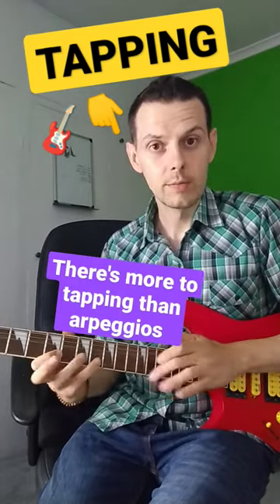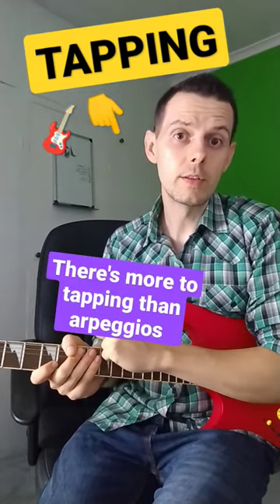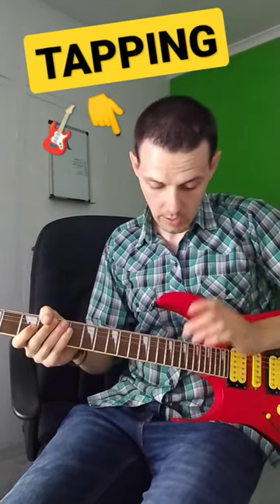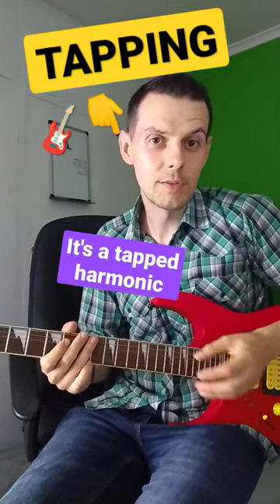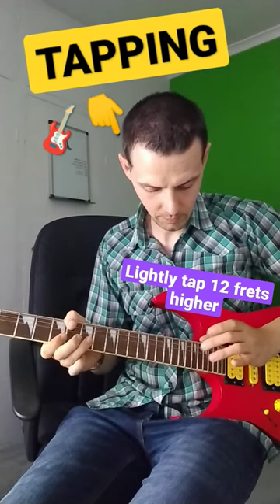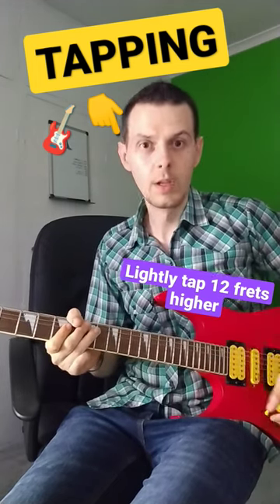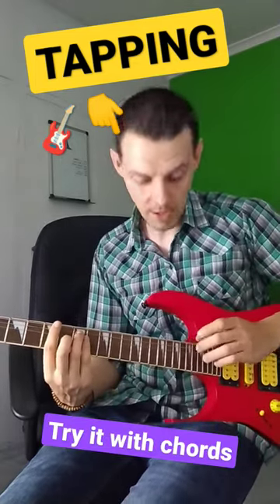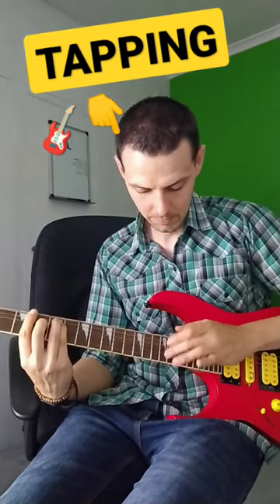The LESSER Used Tapping Technique 🎸👇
GEAR USED
Ibanez RG370
Dimarzio Pickups